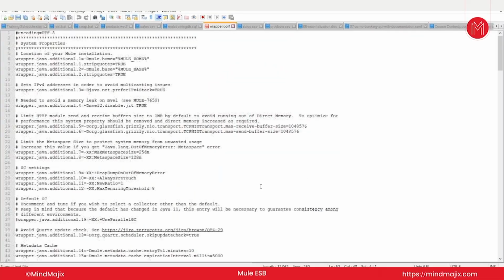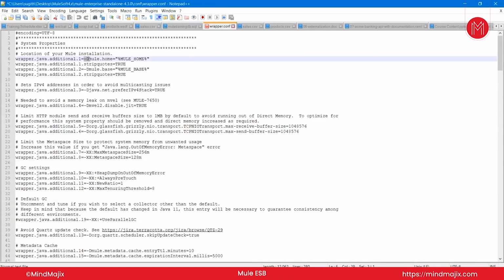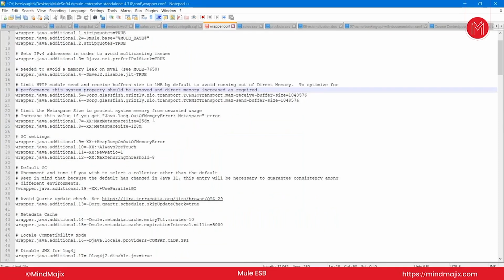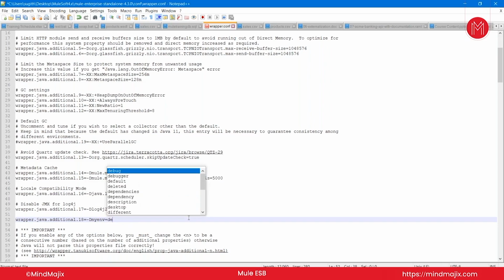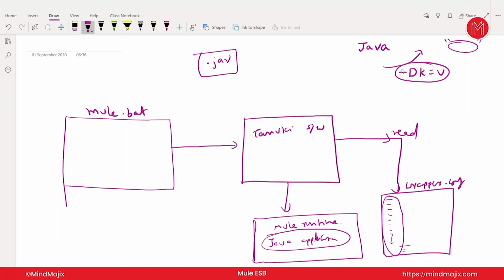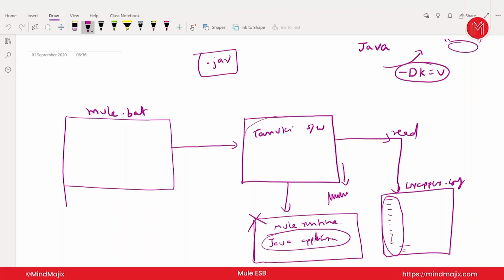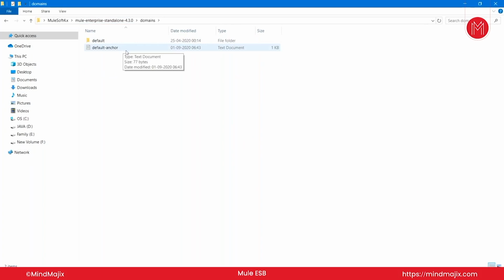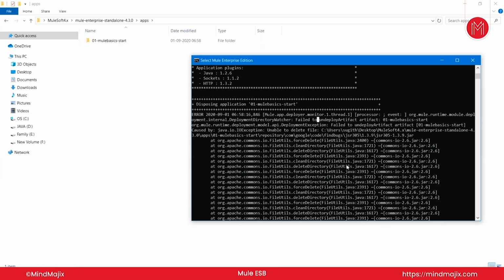MuleSoft Tutorial For Beginners | Part 4: Understanding Various Configurations in Mule | MindMajix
In this MuleSoft tutorial for beginners you will learn all the concepts of MuleSoft from scratch. In this particular MuleSoft (Mule 4) training video you will understand the various configurations in MuleSoft.

🔑 Key Features

👉 24/7 Support.
👉 Real-life Projects.
👉 Get Certified.

mulesoft training
mulesoft tutorial for beginners
mulesoft tutorial
mulesoft full course
mulesoft course
mulesoft training for beginners
mulesoft training and certification
best mulesoft training
mulesoft training online
mule 4 training
mulesoft for beginners
various configurations in mulesoft